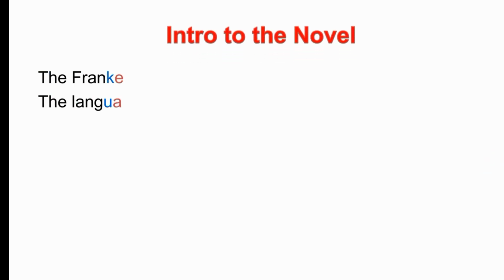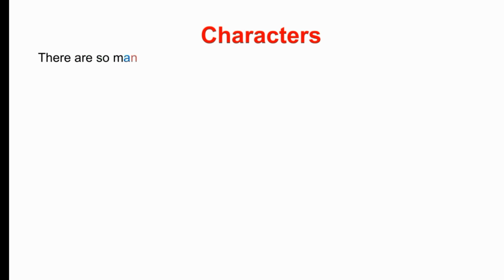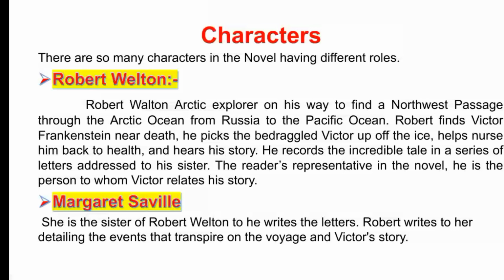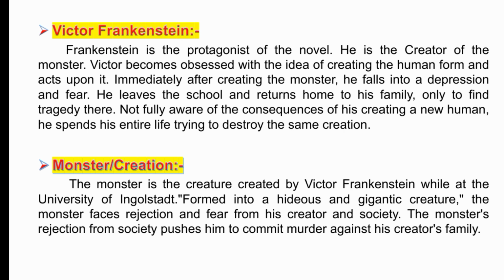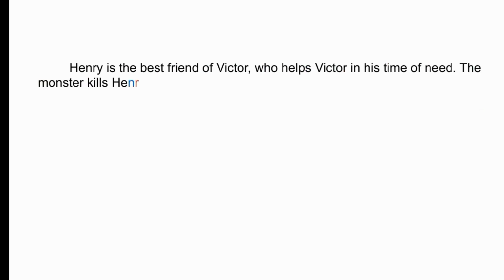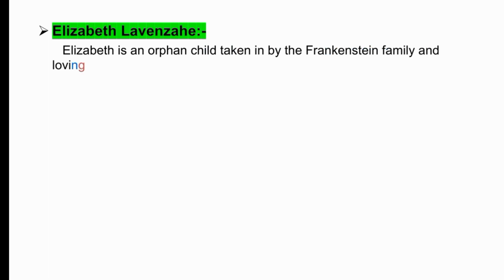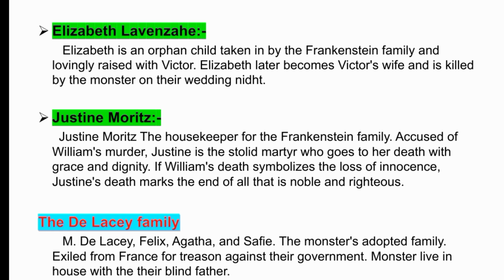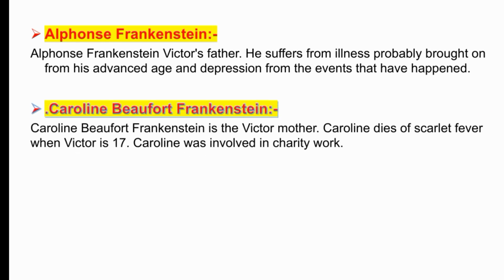Introduction to Frankenstein | Characters of the novel.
The introduction of the novel Frankenstein written by Mary Shelley is given in the vedio. The character and theme of the novel are also explained in the vedio.